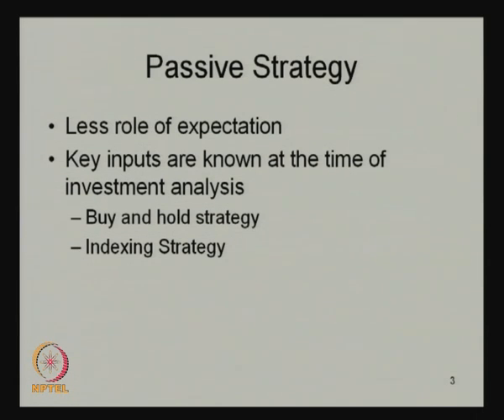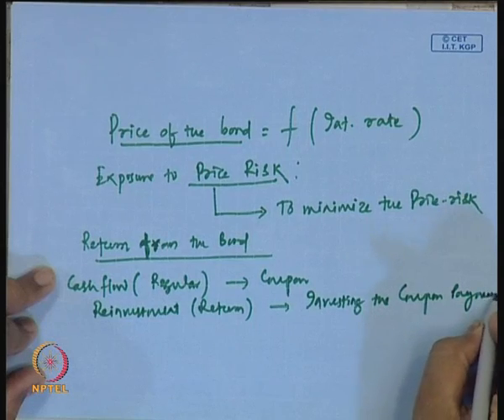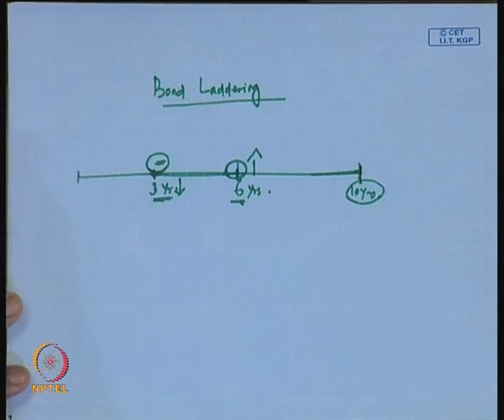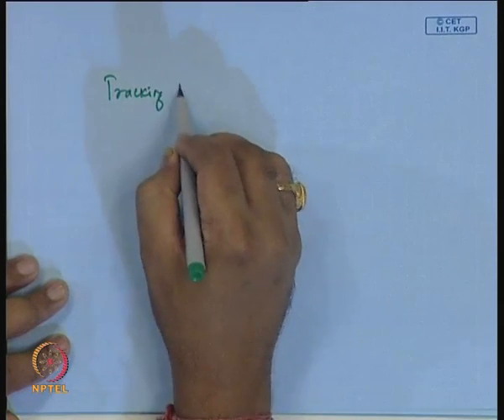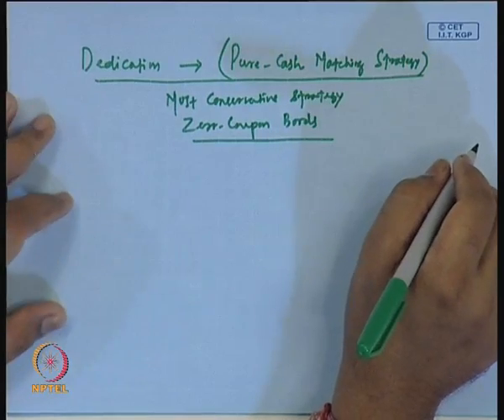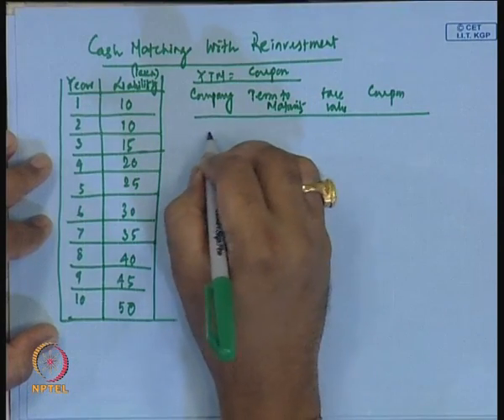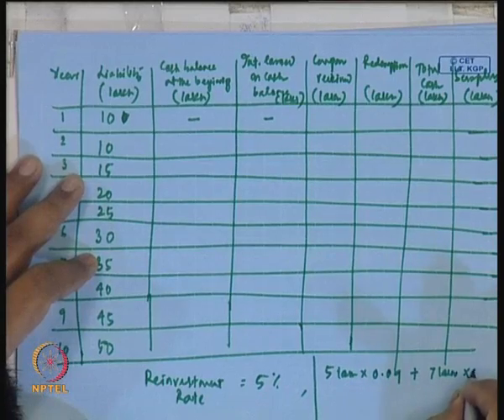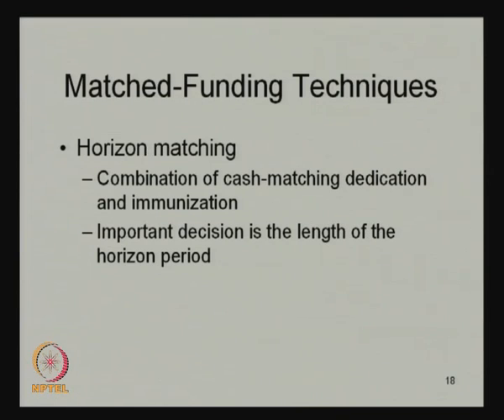Mod-01 Lec-35 Bond Portfolio Management Strategies - I